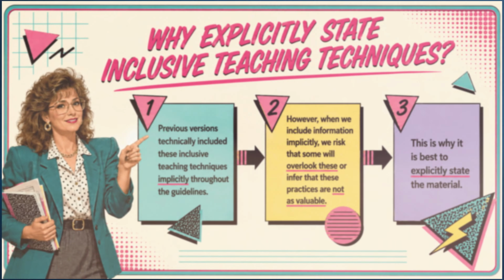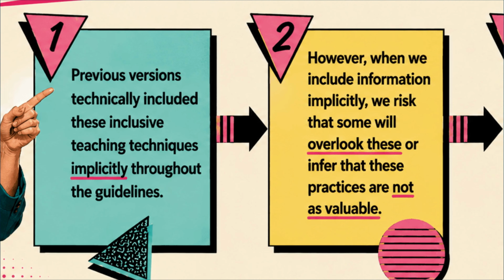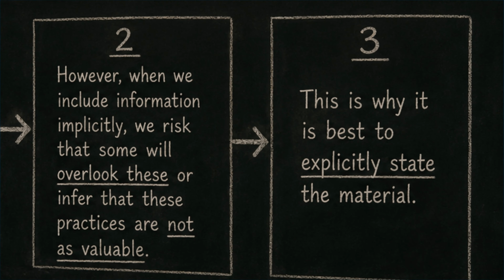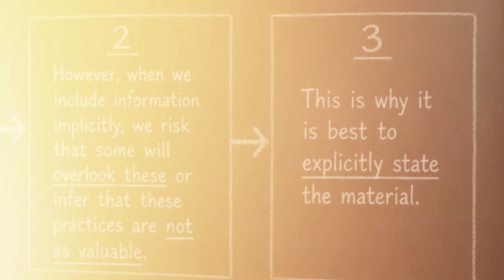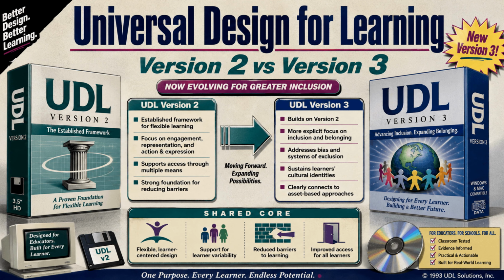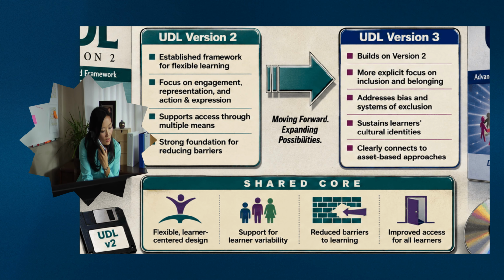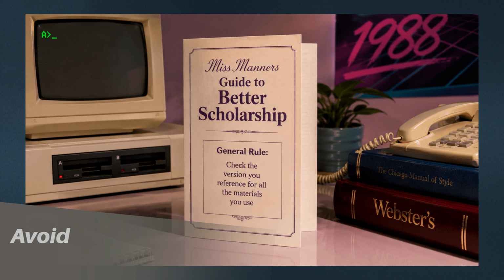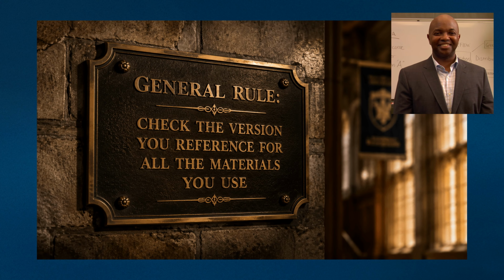Universal Design for Learning - version 3.0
Did you know UDL moved from version 2.2 to 3.0.  What are the differnces?  What you should know to get started.